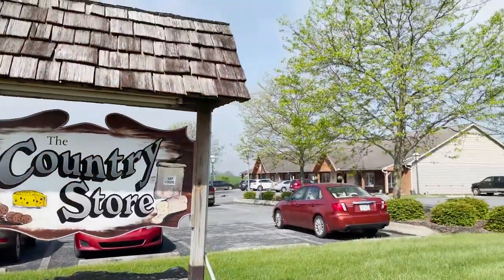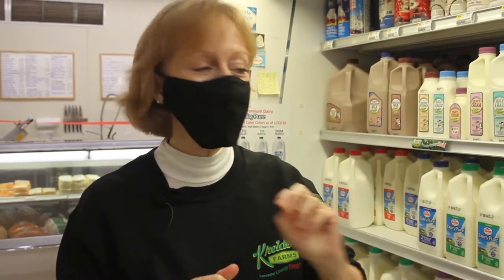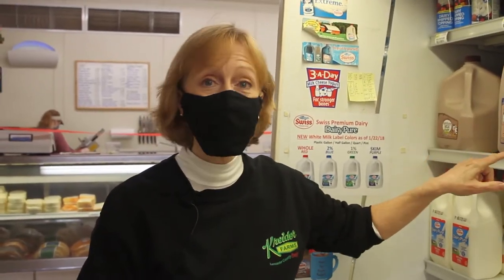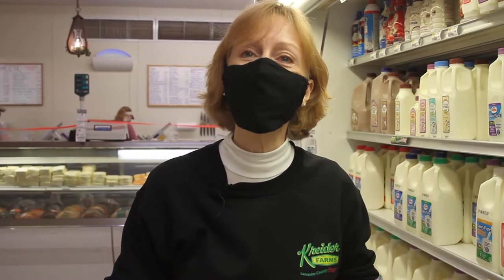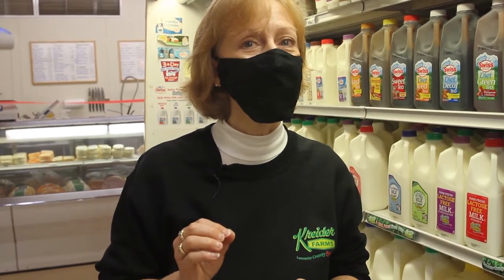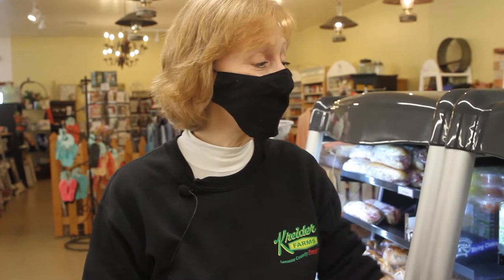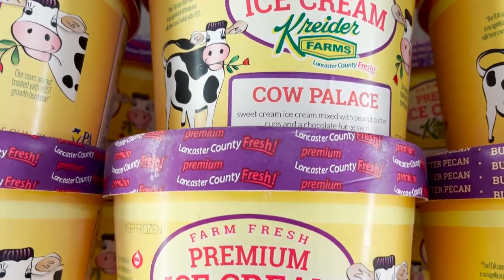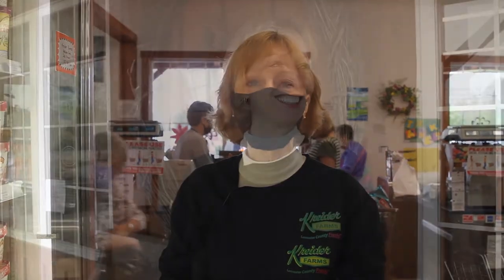The Country Store Video Tour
Join Dawn as she shows you where to find all your local Kreider products at The Country Store in Mount Joy!